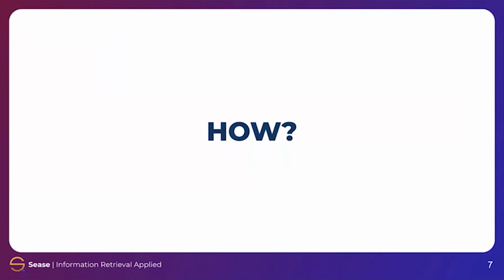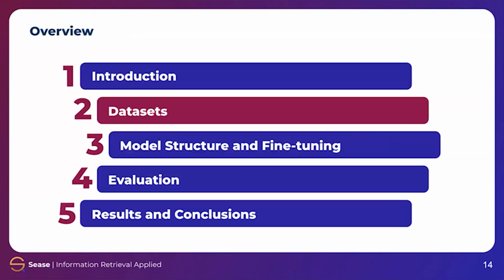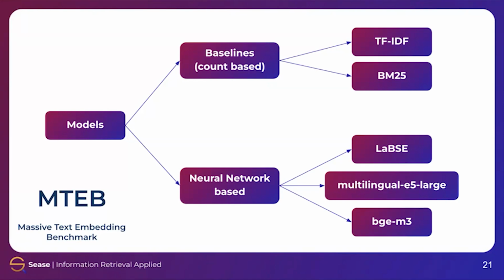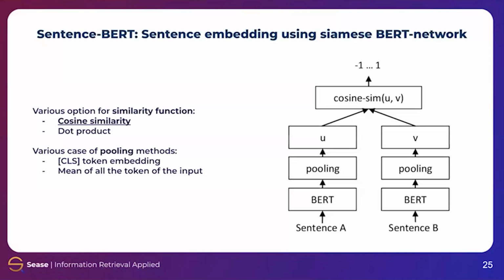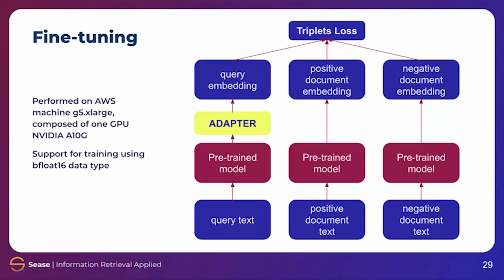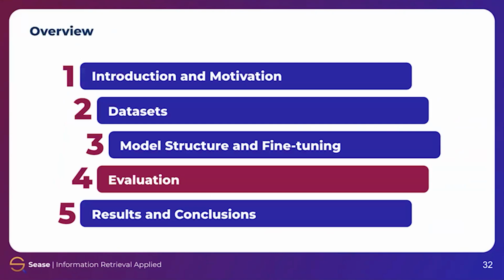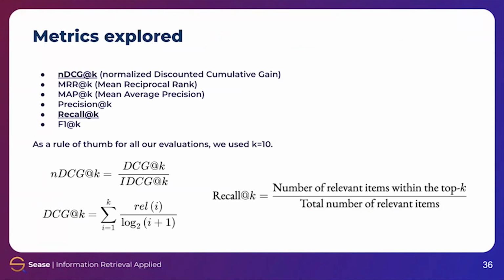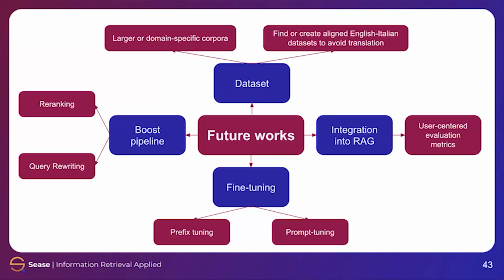Exploring Multilingual Embeddings for Italian Semantic Search: A Pretrained and Fine-tuned Approach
Welcome to the 24th London Information Retrieval & AI Meetup, a free evening event aimed at Information Retrieval and AI enthusiasts and professionals who are curious to explore and discuss the latest trends in the field.

The second talk is from Nicolò Rinaldi, Software Engineer/Data Scientist @ Sease.

Title: "Exploring Multilingual Embeddings for Italian Semantic Search: A Pretrained and Fine-tuned Approach"

Abstract: "This thesis explores the application of multilingual embedding models to the semantic search for the Italian language, a critical step toward integrating these technologies into Retrieval-Augmented Generation (RAG) frameworks. The work leverages state-of-the-art pre-trained and fine-tuned neural models to address the challenges of document retrieval in both symmetric and asymmetric contexts. Using a variety of datasets, including translated corpora for validation, the study evaluates models such as LaBSE, multilingual-e5-large, and bge-m3 for their ability to generate meaningful embeddings and improve retrieval performance. "

We are also accepting talks for the next meetups.